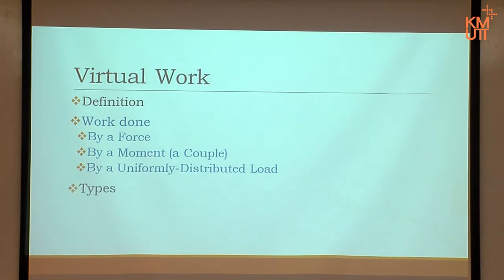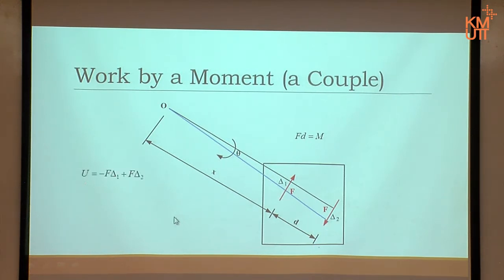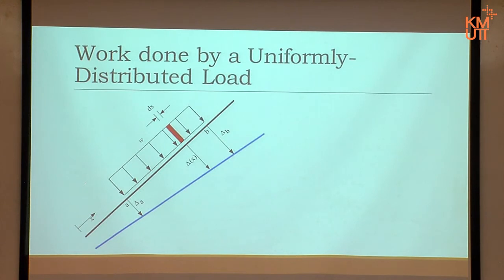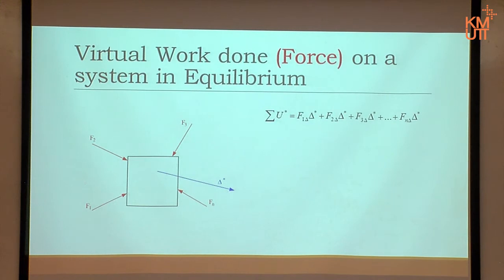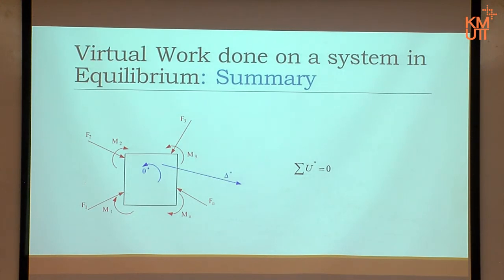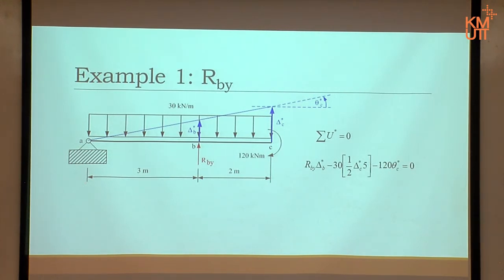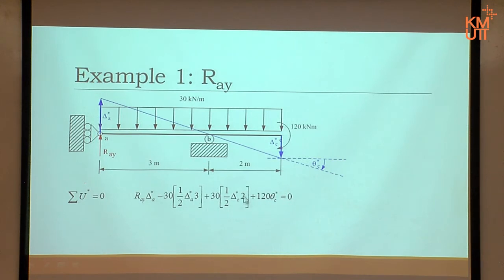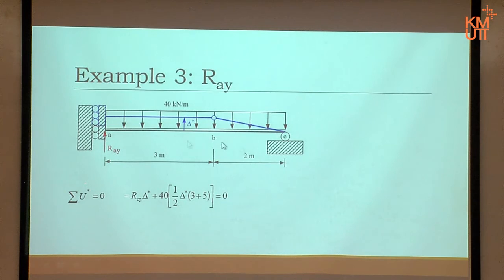KMUTT - CVE 131 Engineering Mechanics I : Virtual Work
Virtual Work for Reactions

ITCE KMUTT

Mon,9th February 2015